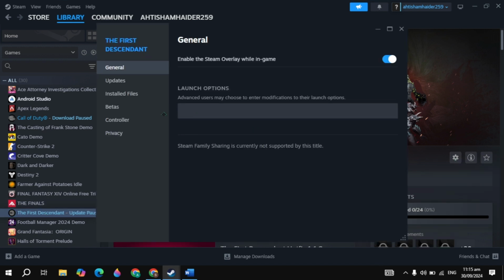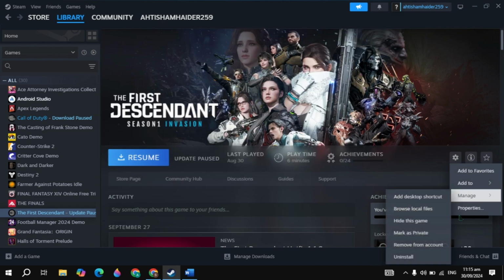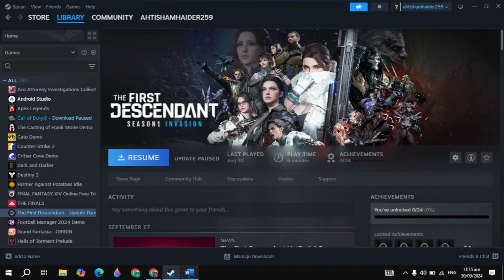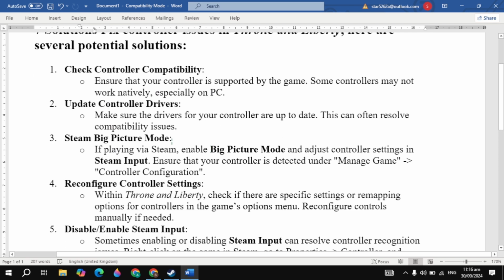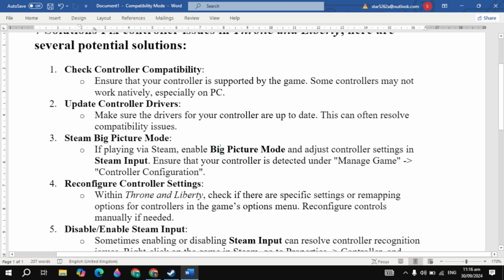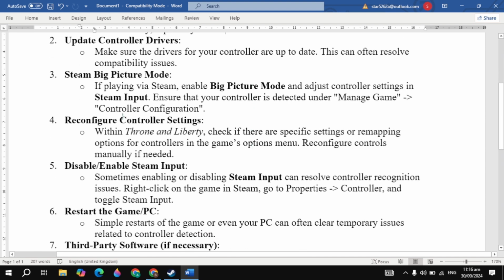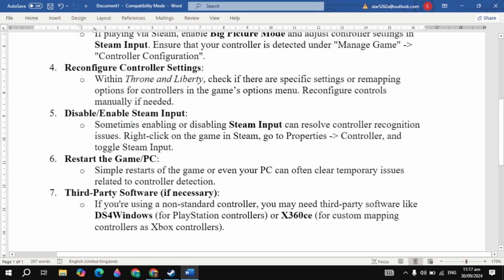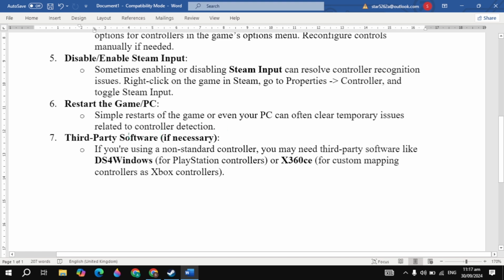Fix Throne And Liberty Controller/Gamepad Not Working On PC, Fix Controller Issue Throne And Liberty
Fix Throne And Liberty Controller/Gamepad Not Working On PC, Fix Controller Issue With Throne And Liberty

Having trouble with your controller or gamepad not working in Throne And Liberty on PC? This video will show you the best solutions to fix your controller issues, so you can get back to enjoying the game without any interruptions. Whether it's Xbox, PlayStation, or a third-party controller, these fixes should help resolve connection and recognition problems.